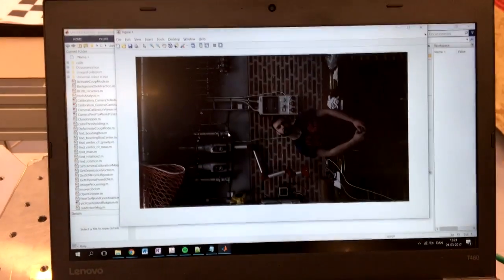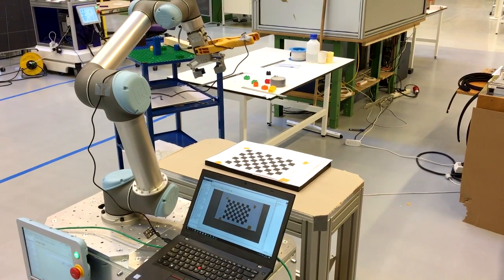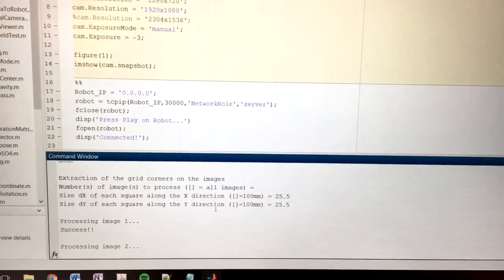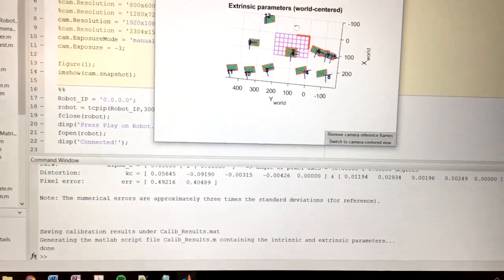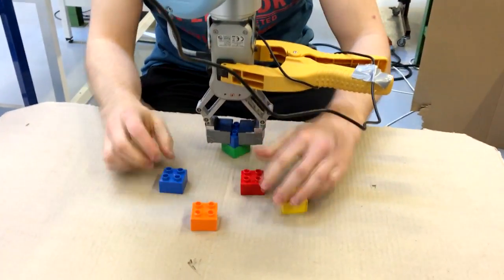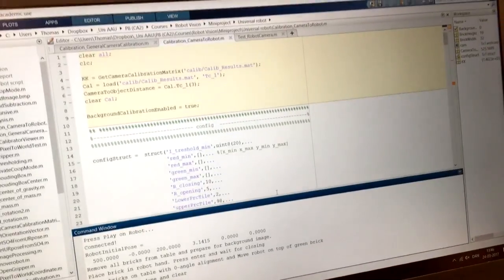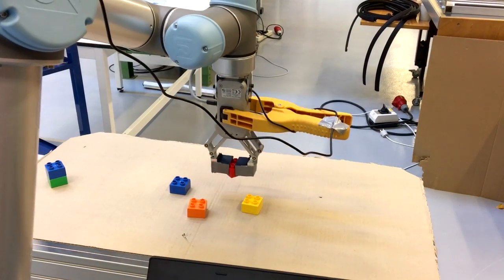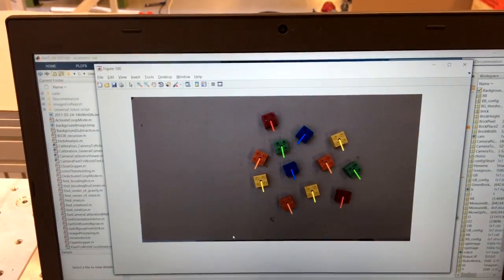Universal Robots vision-based LEGO DUPLO stacker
Using a Universal Robots UR5 robot together with a Logitech C920 camera to detect the position and orientation of LEGO DUPLO bricks to stack them automatically.
Both the image processing and robot control is implemented within MATLAB, connected to the UR5 robot over Ethernet running a simple socket-based URScript running on the robot.